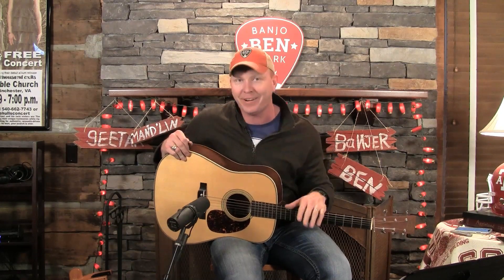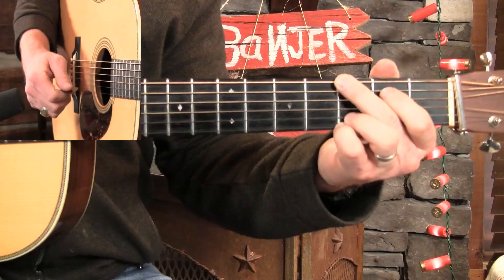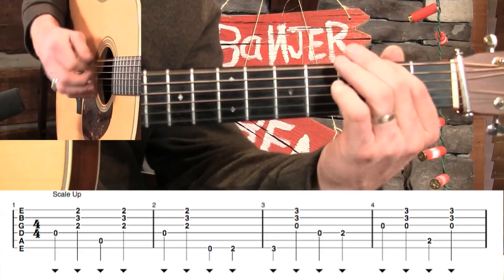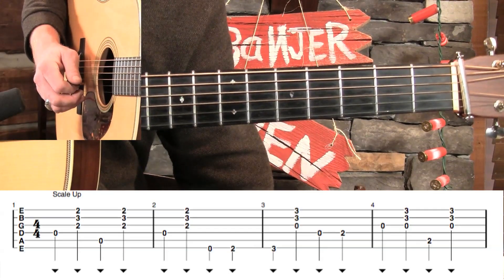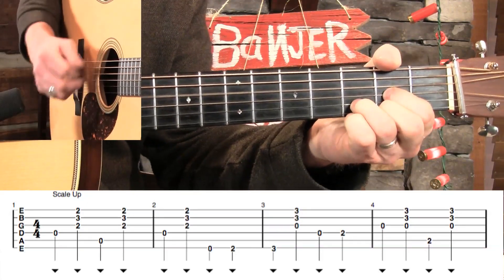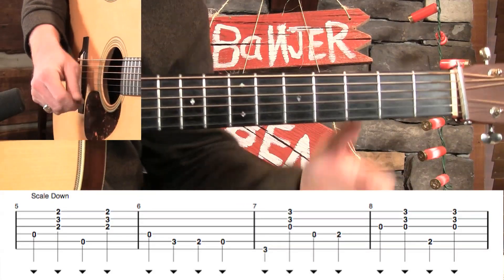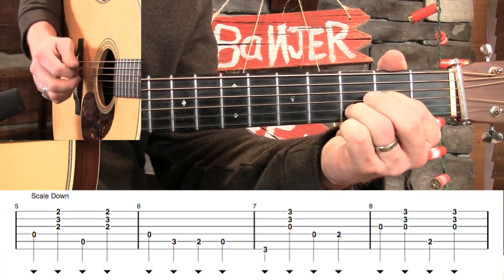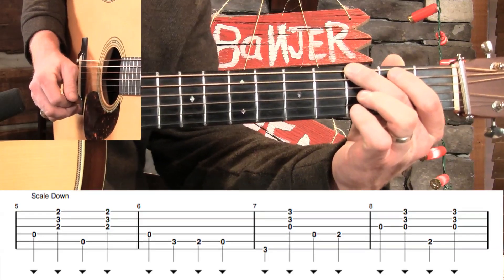D to G Guitar Rhythm Bag O' Licks Lesson!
LessonLink – Spice up your geetar rhythm with some D to G transition licks! I'll show you 6 big ones, then we'll talk about how to create variations with each one! receive
– 20+ minute lesson!
– 101% accurate tabs!
– JamTrack MP3's to practice with!